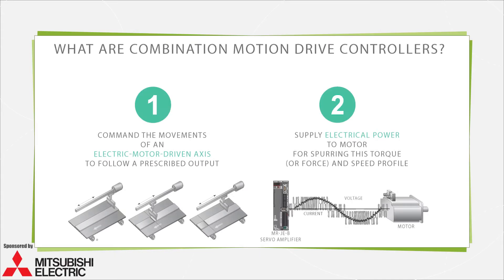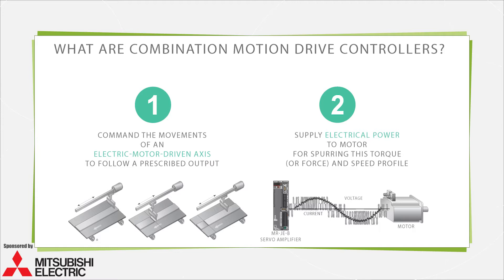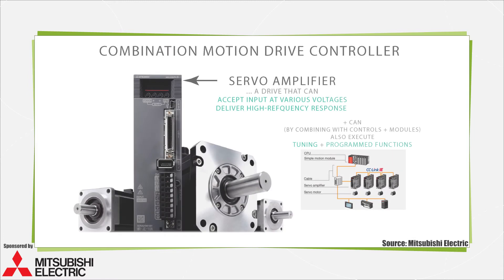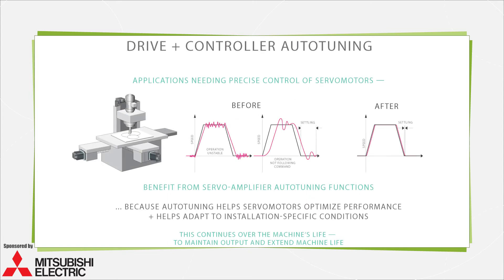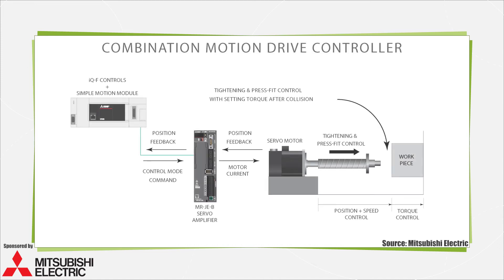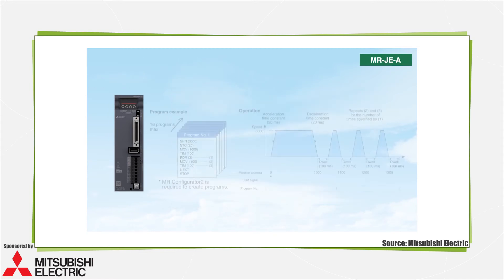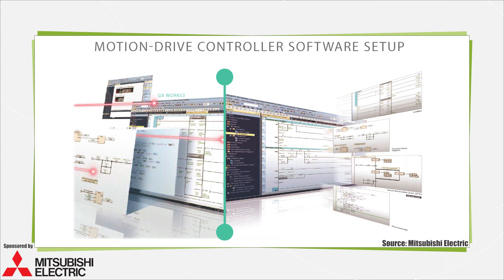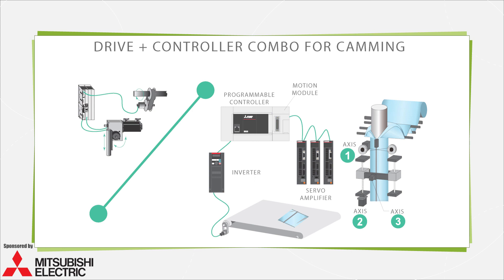What are combination motion drive controllers?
Combination motion drive controllers are components or subcomponent groupings that perform both electric and electronic functions in motion designs. for examples. Combination motion drive controllers 1) command the movements of an electric-motor axis (to follow a prescribed output) and 2) supply the electrical power to the electric motor for spurring this torque (or force) and speed profile. Sometimes called integrated drive controllers, these devices take various forms.